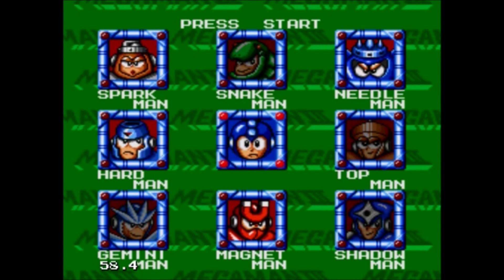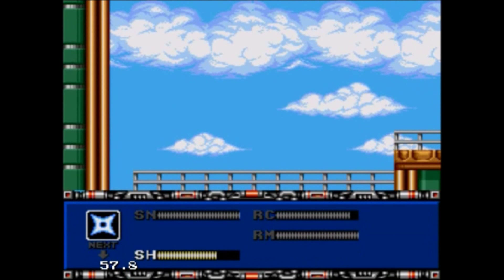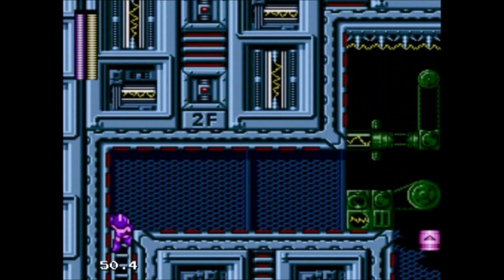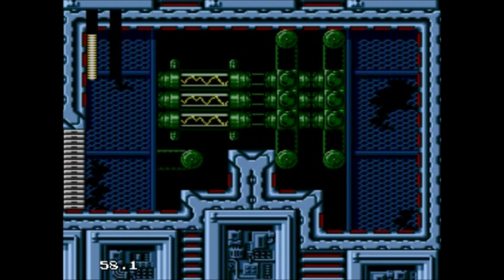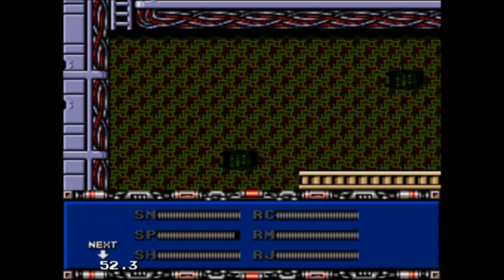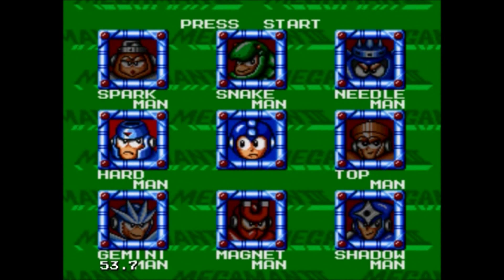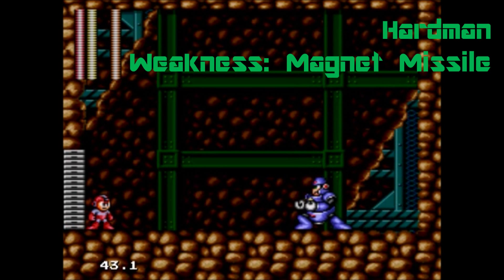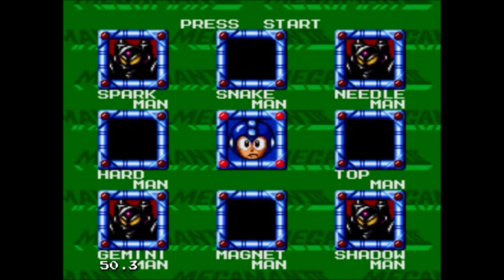Jade Plays: Megaman - The Wily Wars (part 7)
One more set of robot masters...